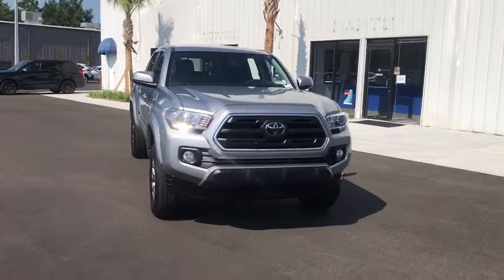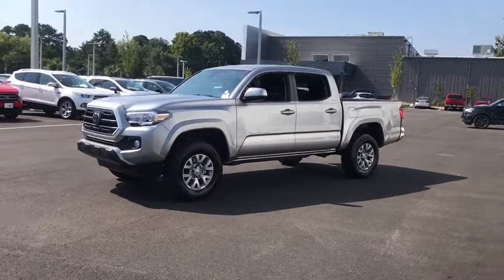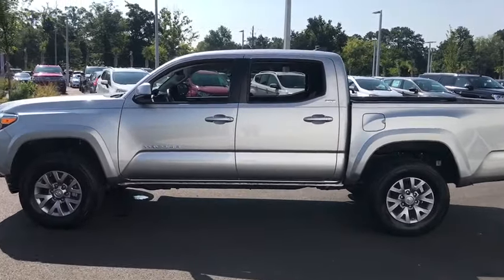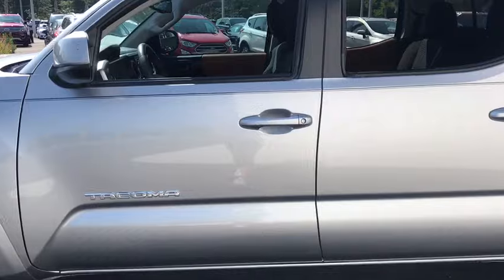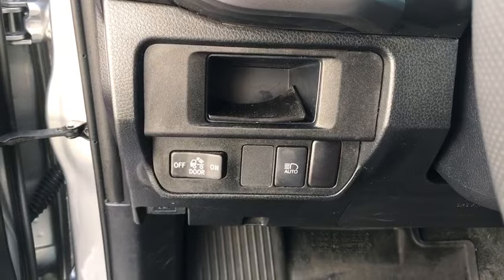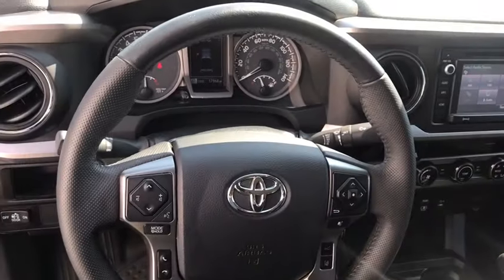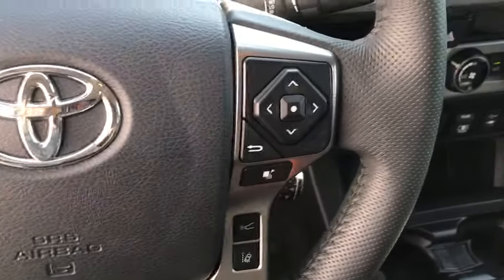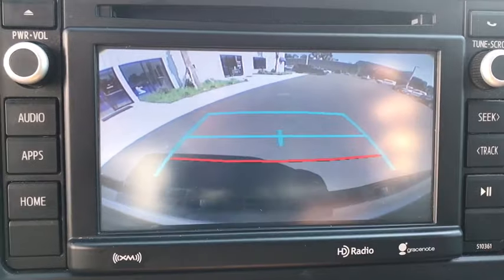2018 Toyota Tacoma Brunswick, Jacksonville, Waycross, Jessup, Hinesville, GA HED68A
Silver Sky Metallic Used 2018 Toyota Tacoma available in Hinesville, Georgia at JC Lewis Ford Hinesville. Servicing the Brunswick, Jacksonville, Waycross, Jessup, GA area.

One-Owner**  141 Point Vehicle Inspection Completed by Ford Factory Trained and ASC Certified Technicians.  Southeastern Trade*  brbrFor your peace of mind we have included over 20 plus photos and a video, so you can judge the condition of the vehicle yourself. As you do your comparison shopping, you will see J.C. Lewis Ford offers some of the best values in the market. We will provide you with a CarFax report. Recent Arrival!